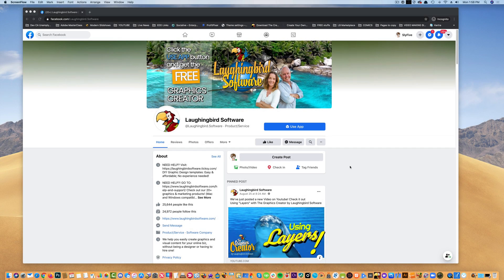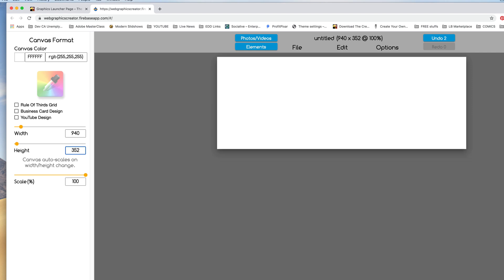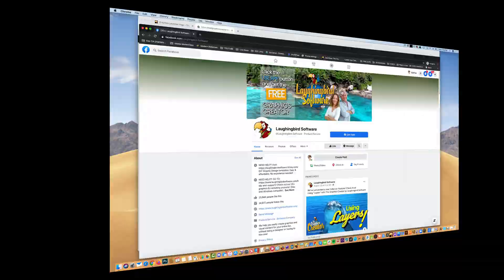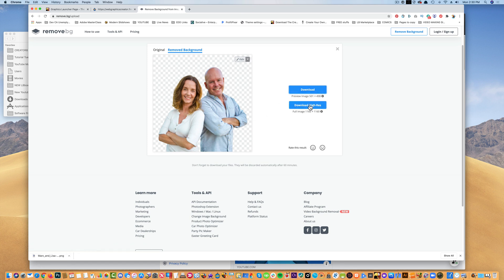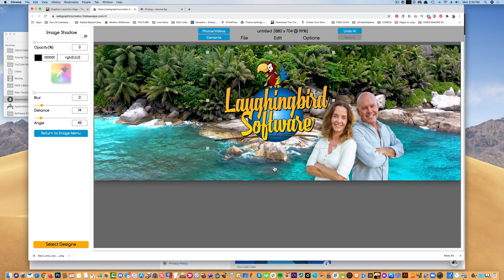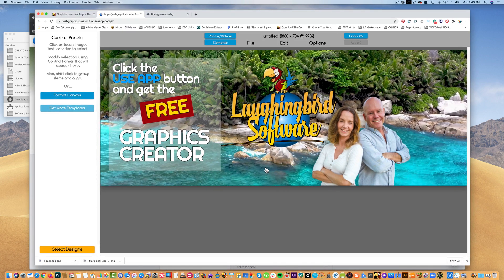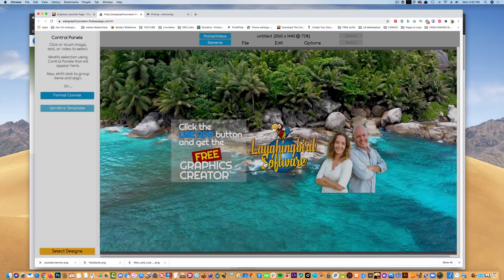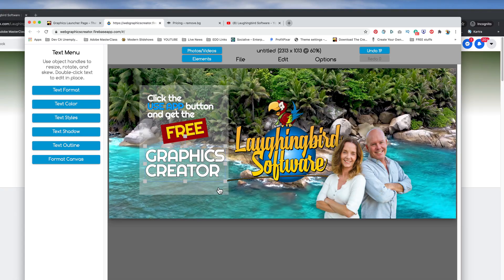How to make a Facebook AND YouTube Graphic in under two minutes- (using The Graphics Creator)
Hi Creatorpreneurs!
Lisa and I were creating a new Facebook graphic (for the new Facebook layout) the other day. And as we worked at it, I thought this would make a great tutorial for you.

In this video, I'll show you how to create TWO awesome images in just minutes using The Graphics Creator Software

The Graphics Creator has become the easiest way to create your own designs and social media graphics . It’s used all over the world for content marketing and visual communication.